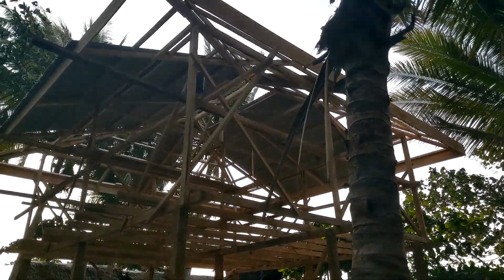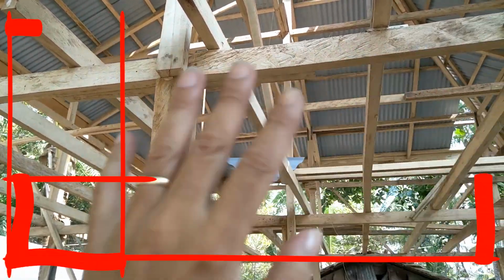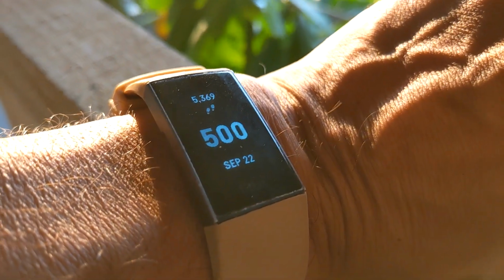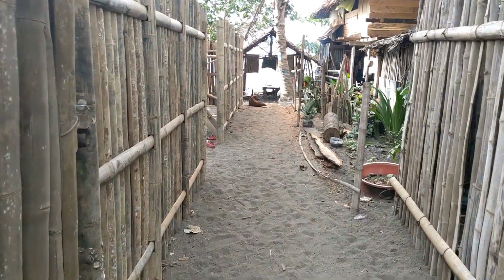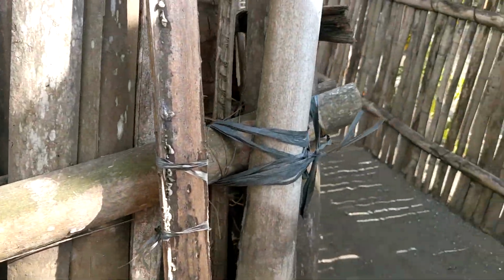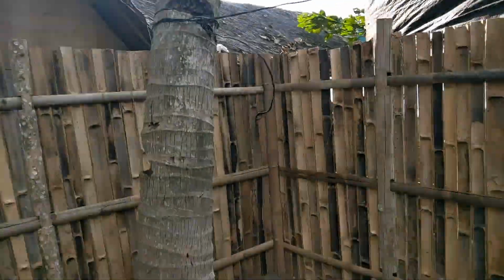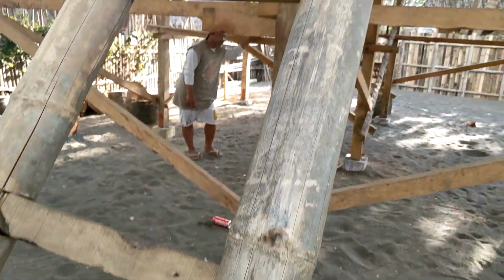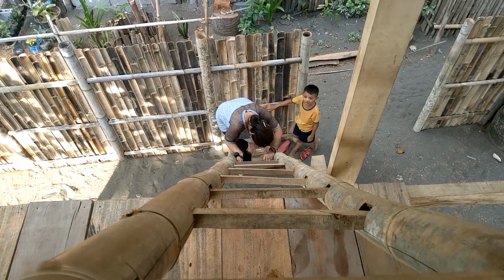Building a Beach House in the Philippines Part 5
This episode is a little longer than previous episodes. We got a lot done! In this episode the roof gets completed and we now have a gate! We are down to one carpenter, as the second one is busy with another project. My brother-in-law is basically the second carpenter now and between him and brad Lucio, they're doing a great job together!

--- f i n d   u s   o  n   s o c i a l   m e d i a ! ---

Timeless

Jet_Setter